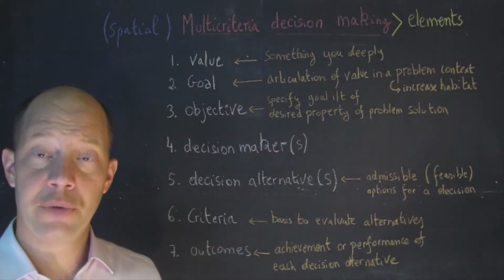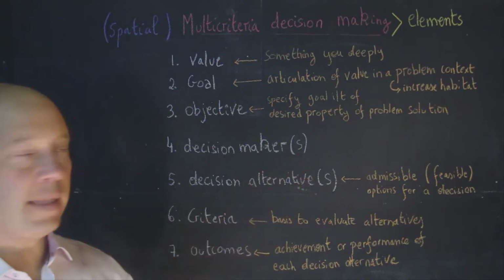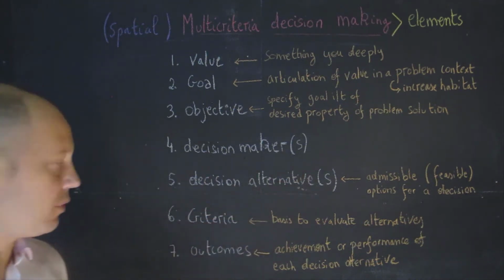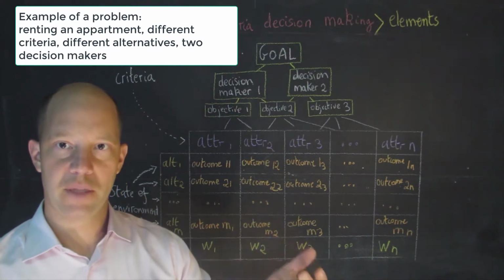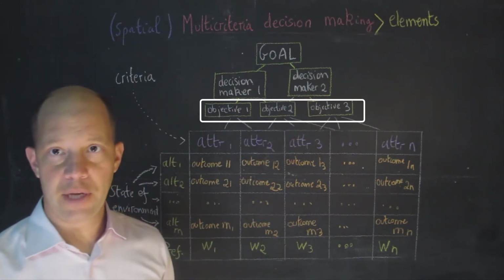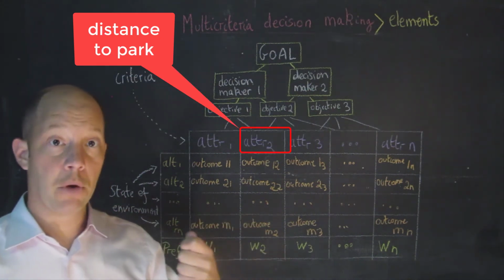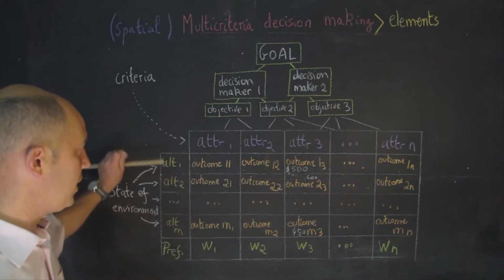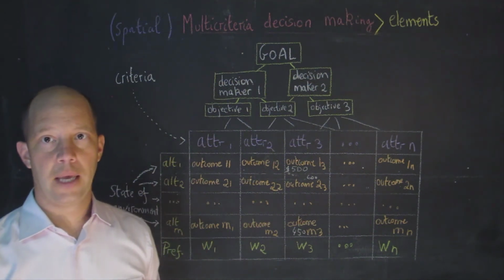Multicriteria decision making II - elements